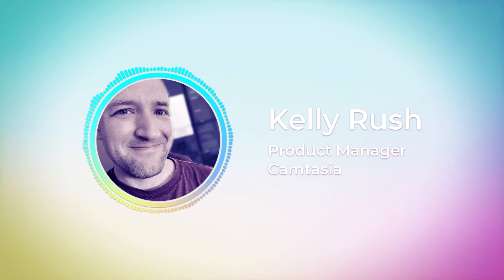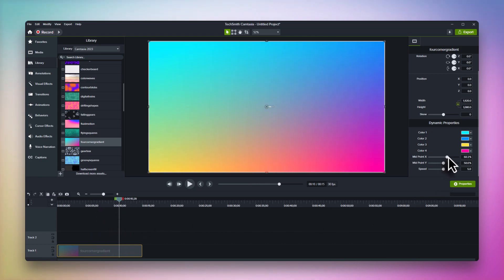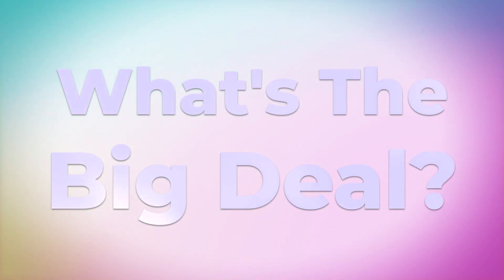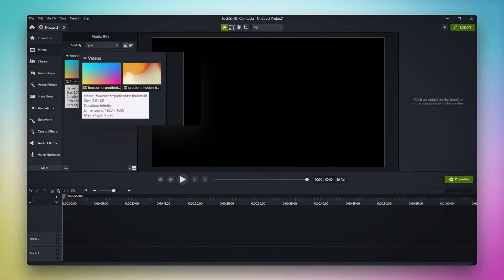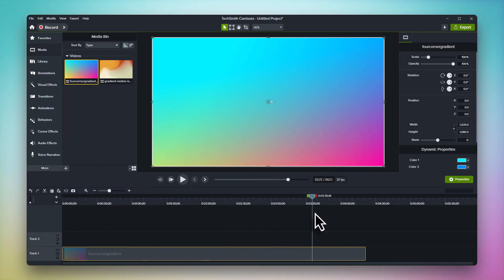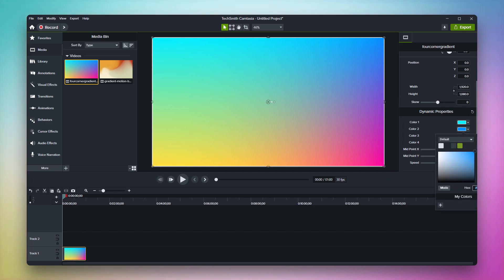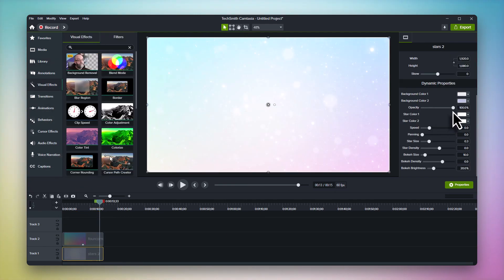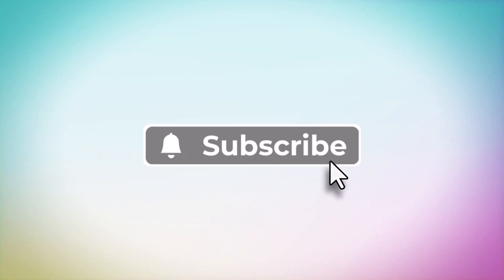Dynamic Backgrounds in Camtasia 2023 🌄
In Camtasia 2023 we're introducing Dynamic Backgrounds, which are exactly what they sound like: backgrounds you can use throughout your video to make your content look more dynamic and alive. In this video, we'll take a quick look at how dynamic backgrounds work, and how they differ from the more traditional motion backgrounds you might be more used to working with.

0:00 - Dynamic Backgrounds in Camtasia 2023
0:44 - How Dynamic Backgrounds are different than traditional motion backgrounds
2:45 - Additional tips to use with Dynamic Backgrounds

Want to see a great way to use Dynamic Backgrounds with your screen video? Learn how to frame your screen recordings with Dynamic Backgrounds in Camtasia 2023!

Interested in trying out Dynamic Backgrounds with your videos? Try Camtasia 2023 for free by visiting:

Looking for a modern way to get great audio and voice narration? Check out Audiate today!